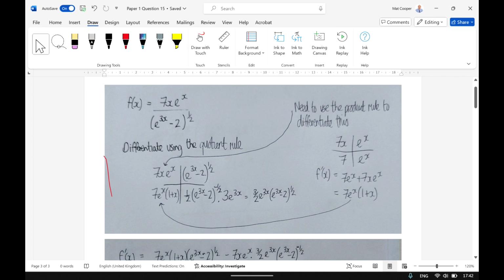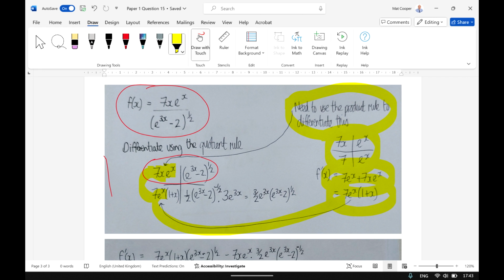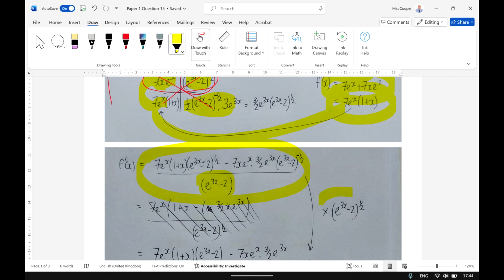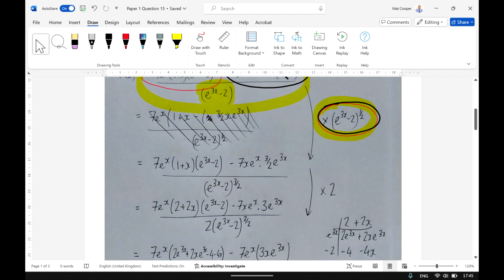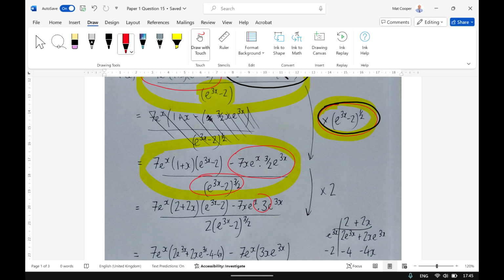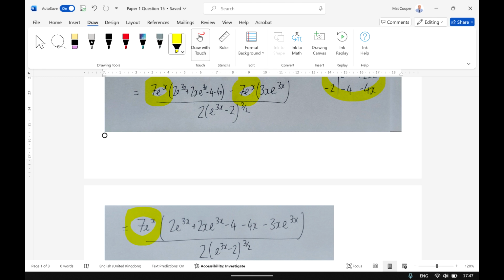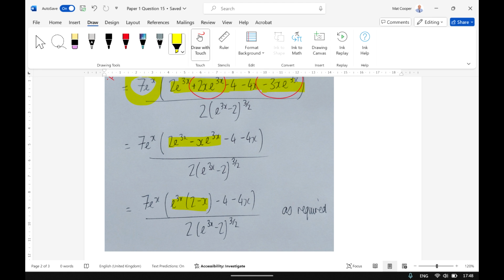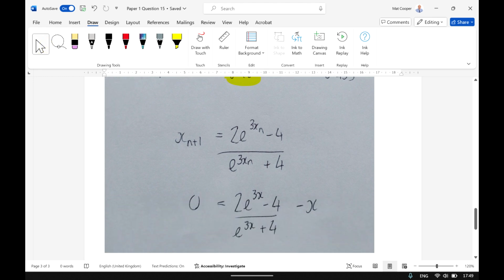2023 Paper 1 Question 15